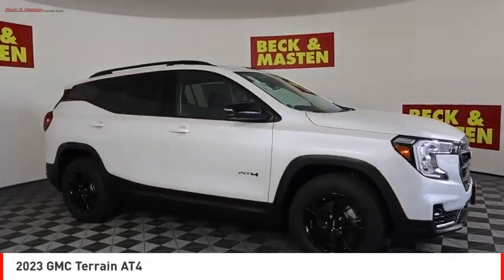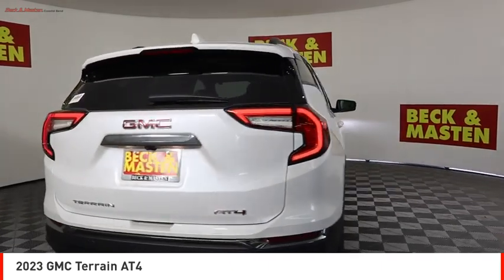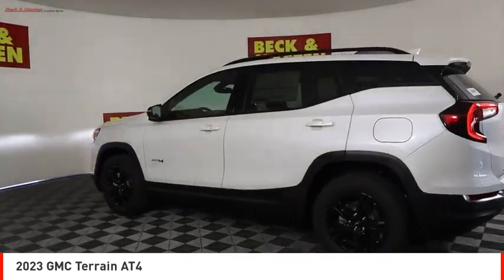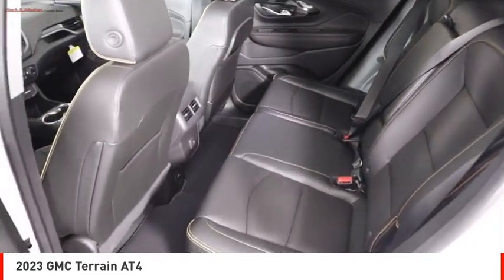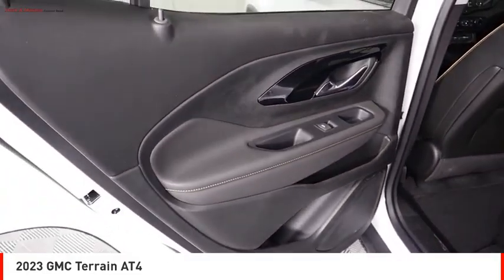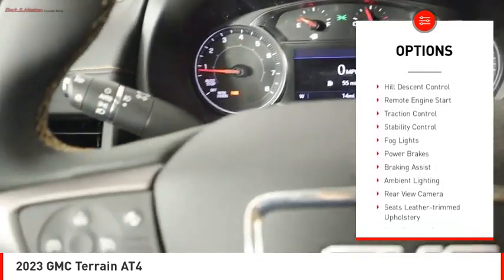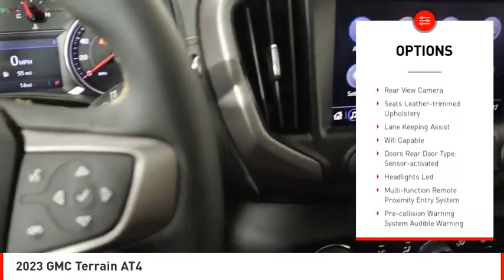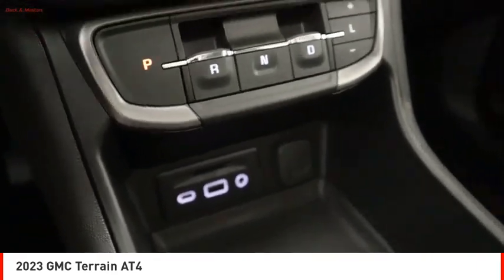2023 GMC Terrain Houston TX L203139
2023 GMC Terrain AT4

The GMC Terrain AT4 is a vehicle of 2023. It has a 1.5 liter 4 cylinder engine with turbocharged capabilities and an all wheel drive (all wheel drive) part time four wheel drive. This vehicle has a white frost tricoat exterior and a jet black interior. It has a crash test rating of 5 out of 5 stars, making it one of the safest cars on the road today. It also has impressive fuel economy ratings of 24 mpg in the city and 28 mpg on the highway. Additionally, this vehicle comes with many features such as touch screen display, Bluetooth audio connection, hill start assist, and more! All these features make this vehicle an excellent choice for anyone looking for a reliable and stylish ride.